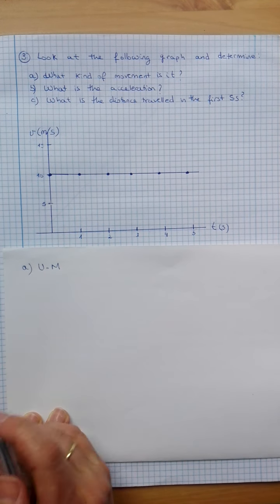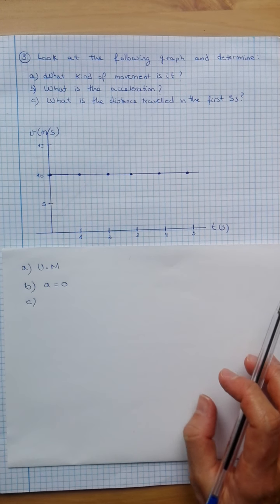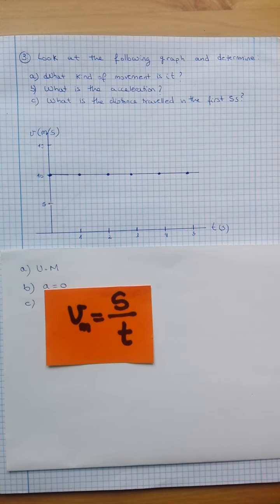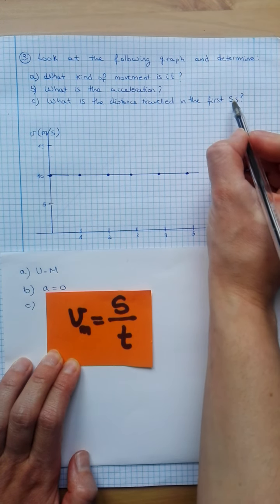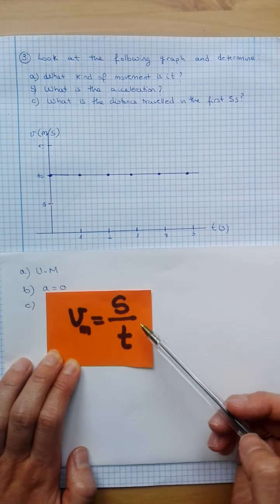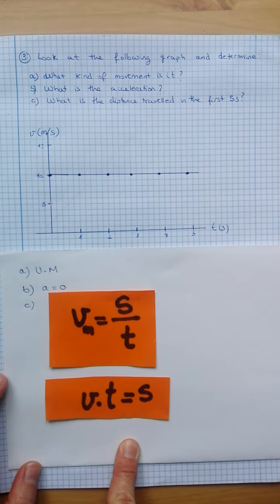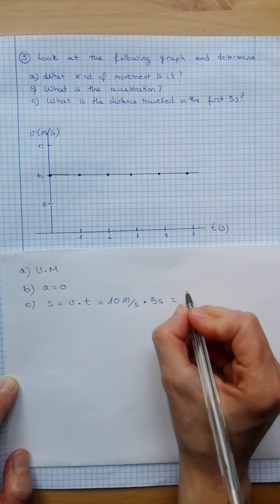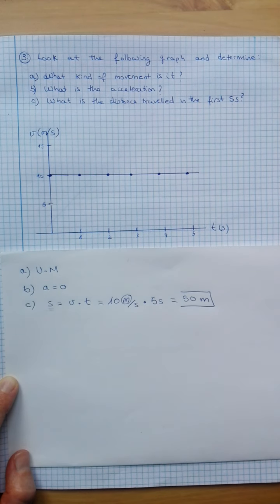26 de abril de 2020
Example 3 graphs motion